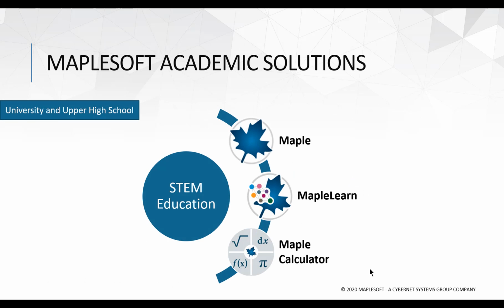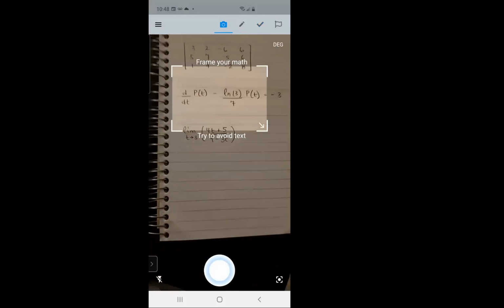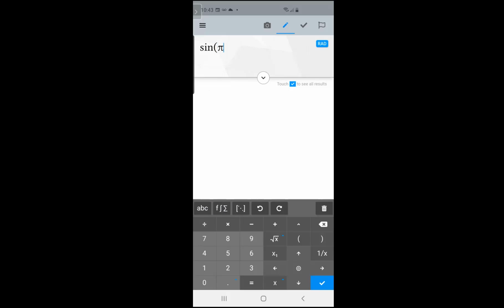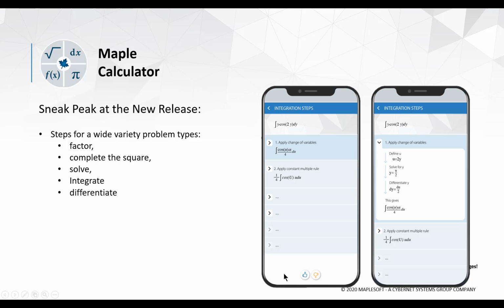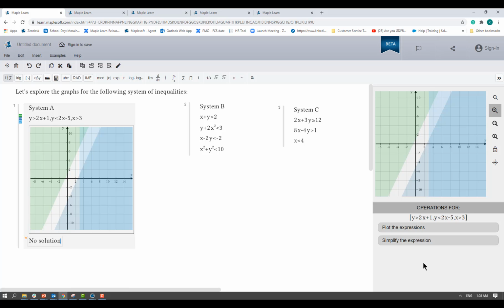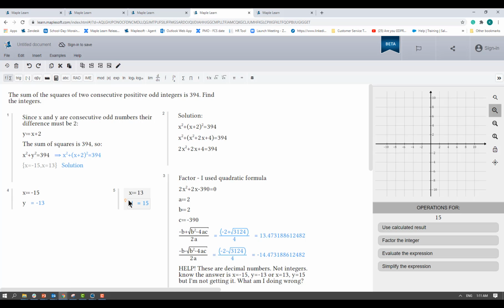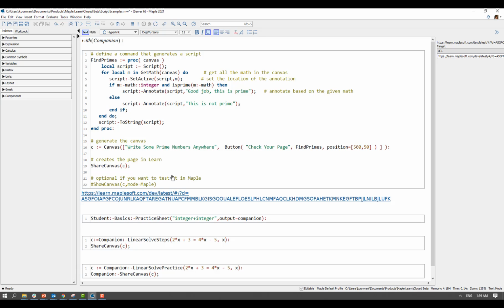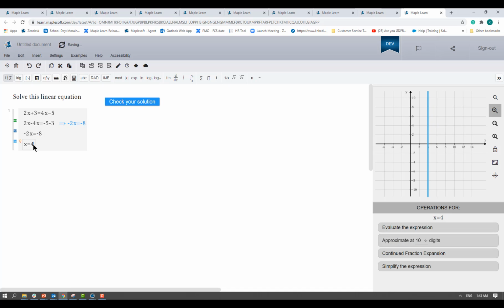Introducing Maple Calculator and Maple Learn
Presented by: Karishma Punwani